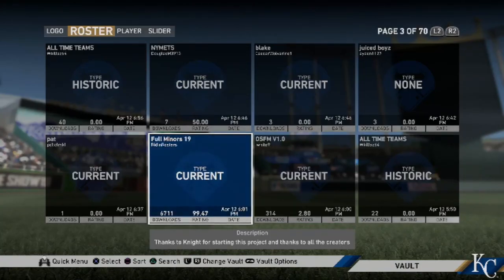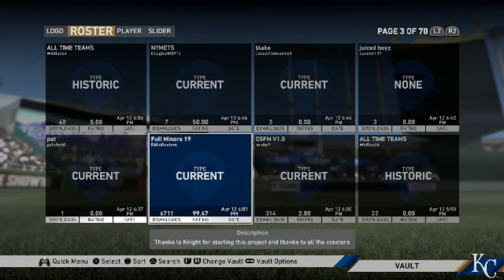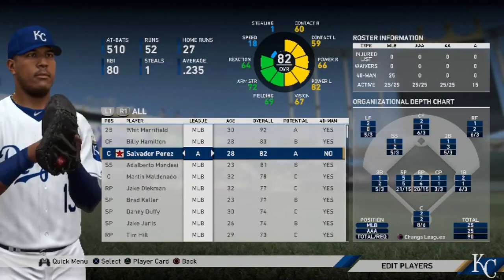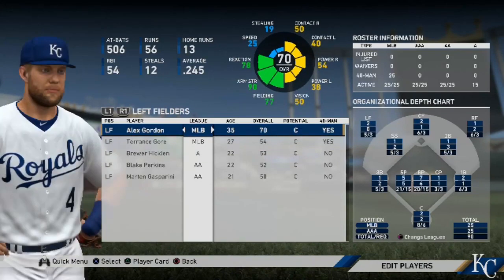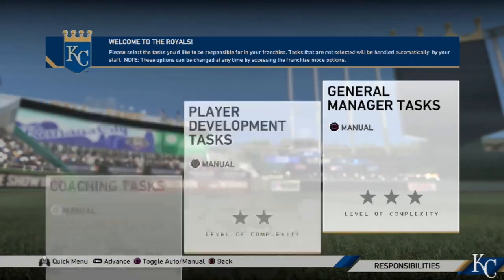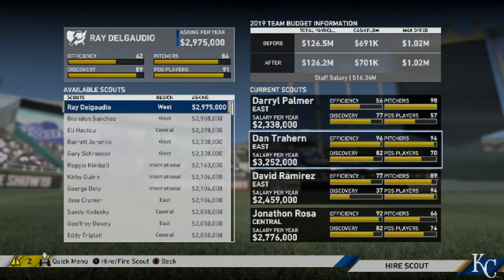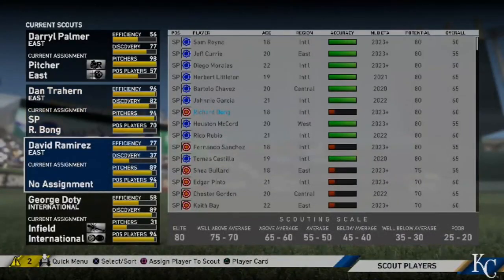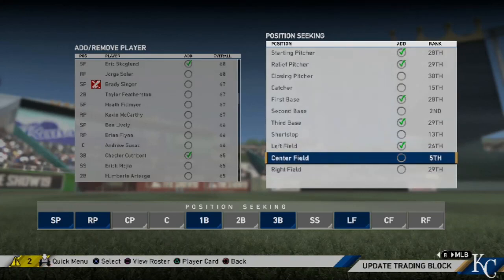Using Operation Sports Rosters - Royals Rebuild EP.1 - MLB THE SHOW 19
The Kansas City Royals did it in 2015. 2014 we were 90 feet away from a potential championship.

Our team? Mostly farm system players who grew up and played together since the minors. The rebuild took some years, but ended up perfect for a World Series.

Can we do the same thing with the Royals? Wait and see.

HUGE SHOUTOUT TO OPERATION SPORTS AND @RIDINROSTERS for giving us great Minor League Rosters to boost the Franchise type gameplay.